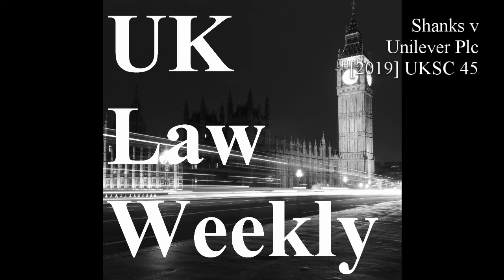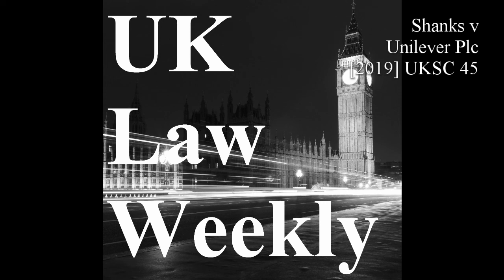Shanks v Unilever Plc 2019 UKSC 45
The invention of the electrochemical capillary fill device (ECFD) represented an important development for blood glucose sensors but the inventor, Professor Ian Shanks, never saw a penny himself. In this case we follow his bid to be compensated properly for his work and critique the factors that are taken into account when the courts arrive at a decision in cases like this.